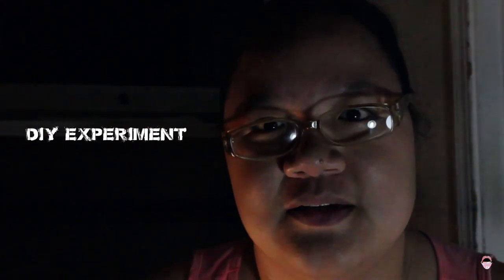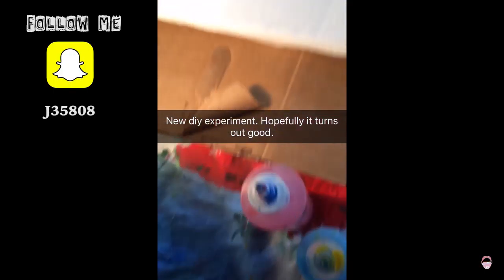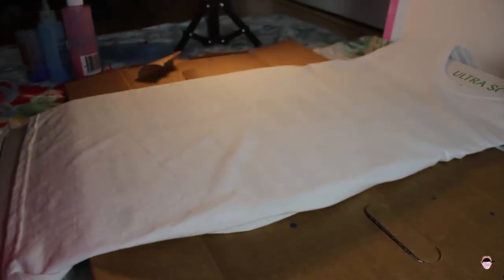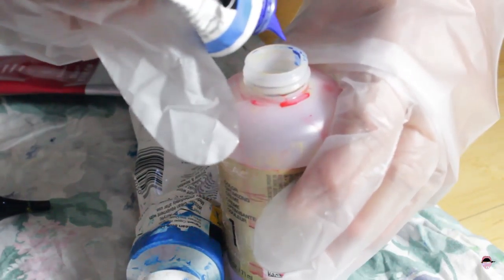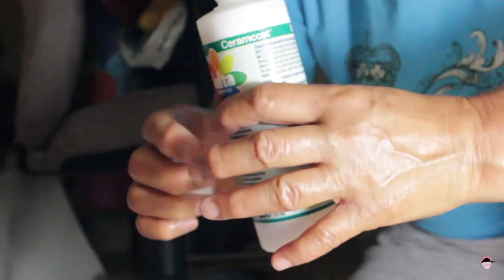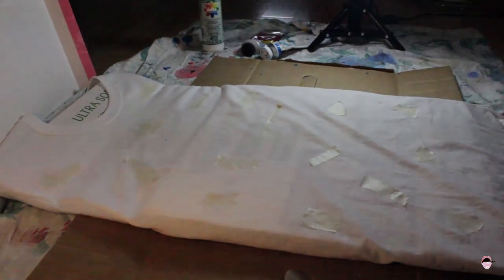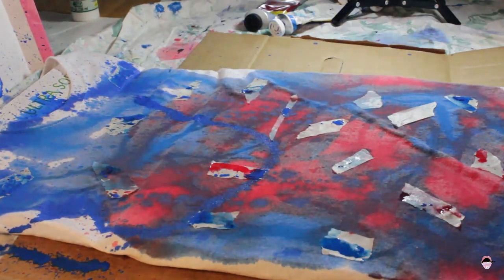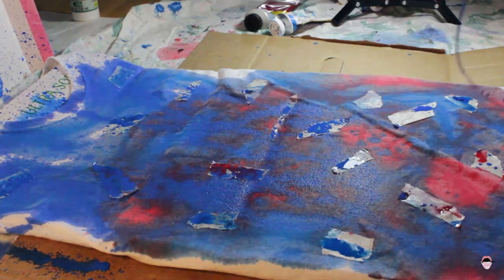Red White Blue DIY T-shirt Experiment 2016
This experiments did not go well as I had in my head but its ok I had fun doing it.